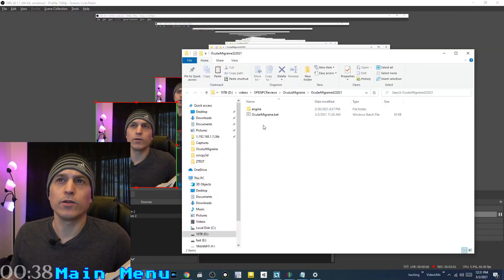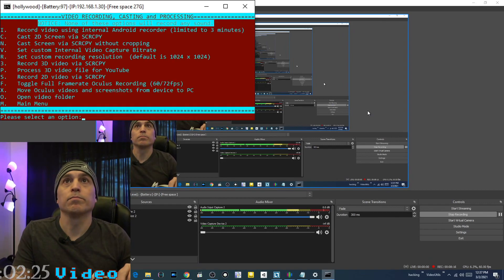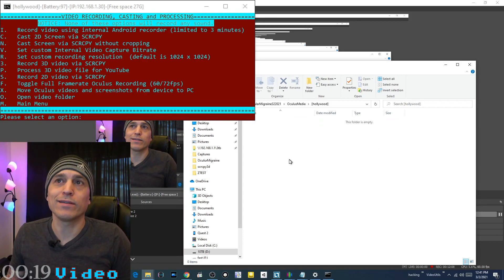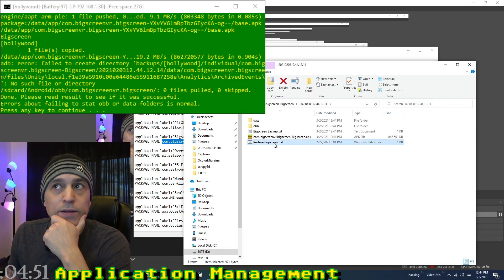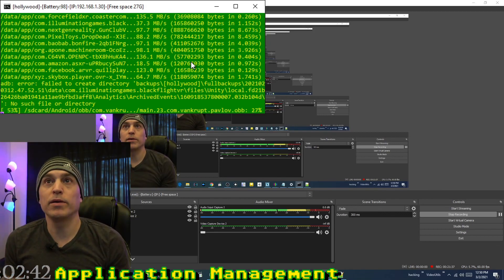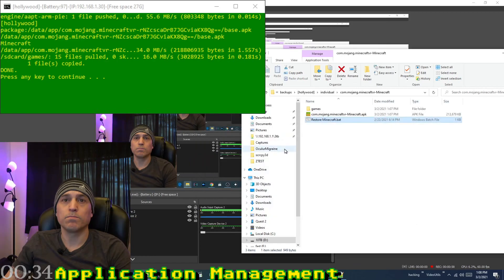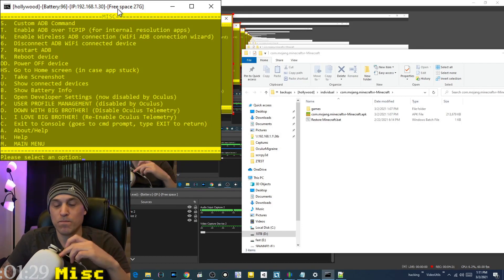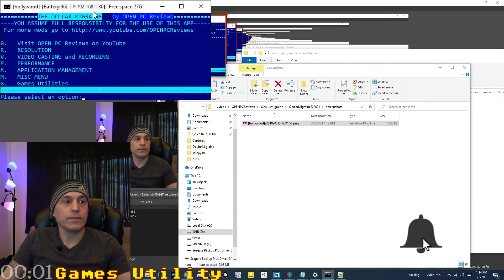The Ultimate Oculus Quest Utility (and Oculus Go) - The OCULAR MIGRAINE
00:00 - Intro
00:16 - Summary
01:58 - Main Menu
02:37 - Resolution
03:01 - Video
06:33 - Performance
06:56 - Application Management
13:14 - Misc Menu
13:25 - Wireless Scrcpy Casting via ADB
14:39 - Misc Menu (cont)
16:19 - Help
16:31 - Games Utility
16:57 - Final Comments and Outro

The Ocular Migraine - Oculus Quest and Go standalone modding & tweaking utility

This is where it all started, with a bat file made for the GearVR by reddit user _QUAKE_ with info given by user firagabird.

SideQuest has some similar features but the ones it does have, they are in a much more limited capacity. For example you cannot directly specify which resolutions you want to increase to, you have to select from preconfigured options. With this app, you can literally type in whatever resolution you want to try either for texture resolution or internal recording resolution. Some people have also experience problems sideloading with SideQuest, then when trying this app, it works fine. Not exactly sure why an app dedicated to sideloading would have problems sideloading unless it's some type of license verification implementation that is causing an issue? Please let me know what other features you would like me to put into this app if possible. Also please inform me of any bugs or problems you come across. As mentioned I give no warranty with this software and assume ZERO liability for you using it. You take full responsibility for whatever you do with this app and whatever the results are of the use of it.